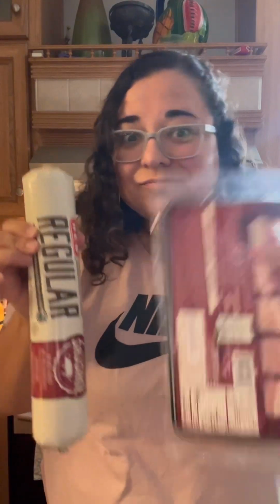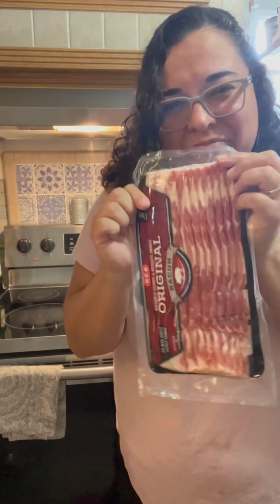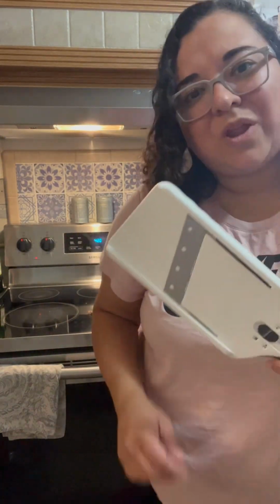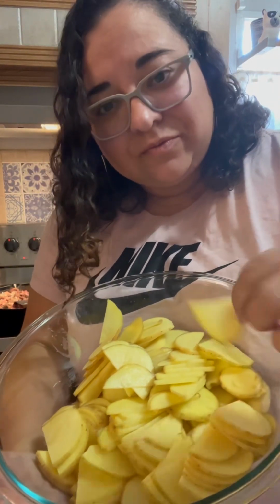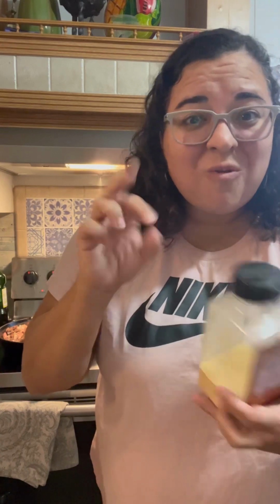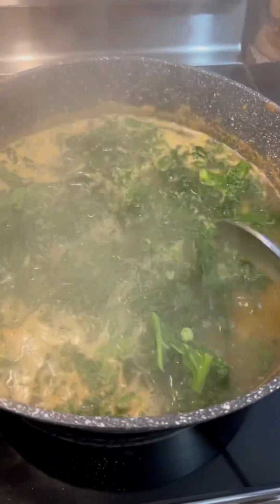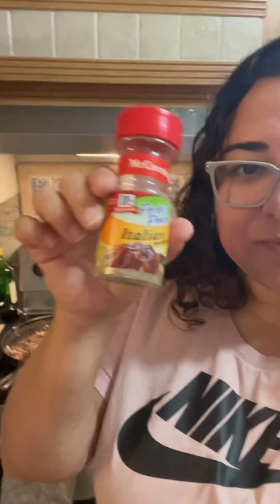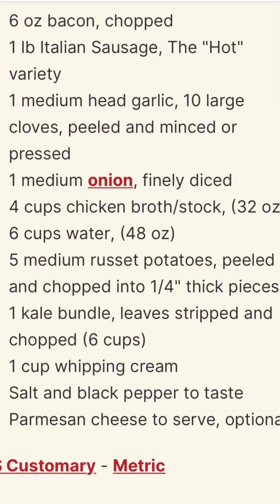Italian soup zuppa toscana with a twist!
This is sooooo delicious